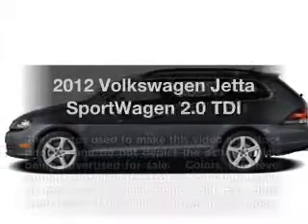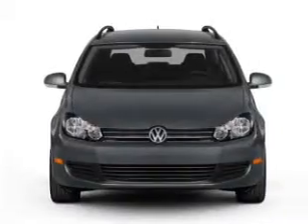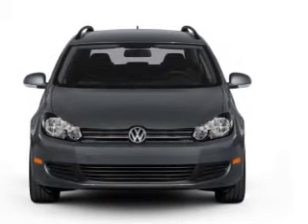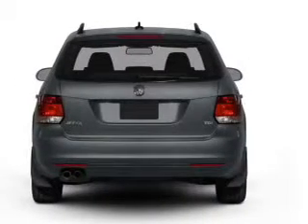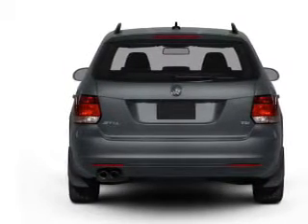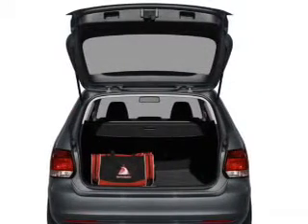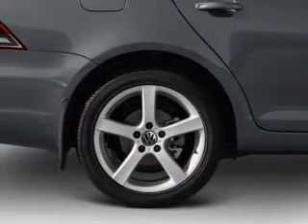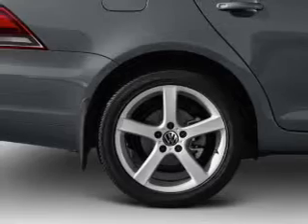2012 Volkswagen Jetta SportWagen - Atlanta GA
Year: 2012
Make: Volkswagen
Model: Jetta SportWagen
Trim: 2.0 TDI
Engine: 2.0 liter inline 4 cylinder 16 valve
Transmission: 6-Speed Automatic with Auto-Shift
Color: Platinum Gray Metallic
Mileage: 0
Address:
5901 Peachtree Industrial Blvd